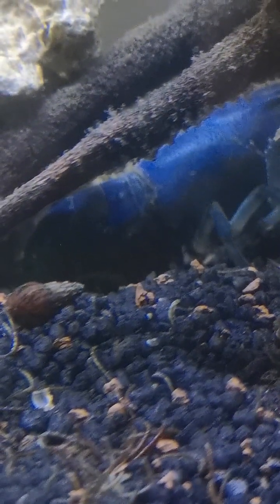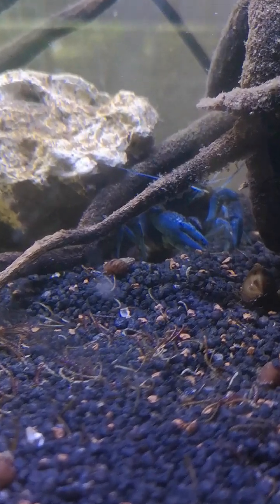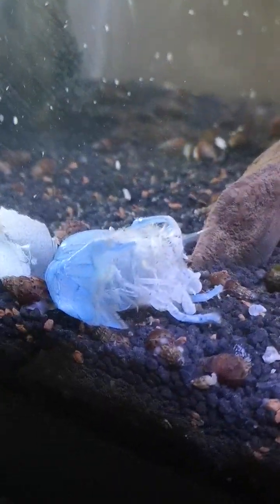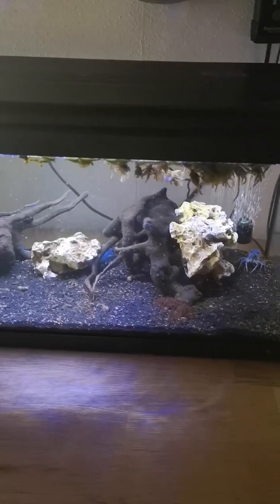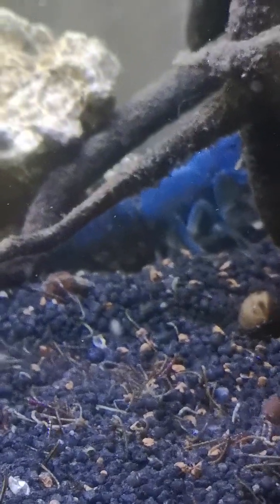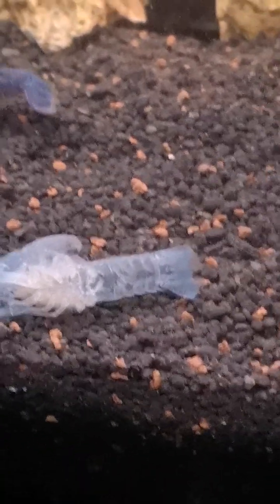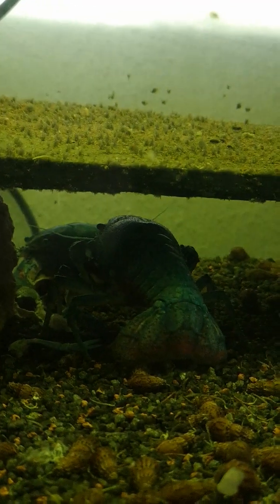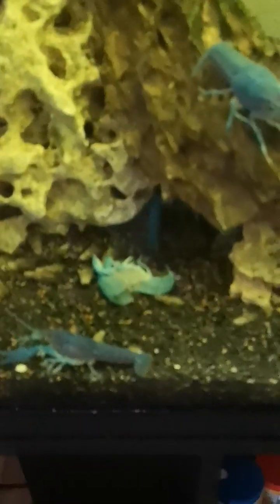mother craw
Another video I had to upload again I've had over 50 crayfish videos straight up disappear especially when they start to generate viewers... Either YouTube is removing them without telling me or something is seriously wrong 😑